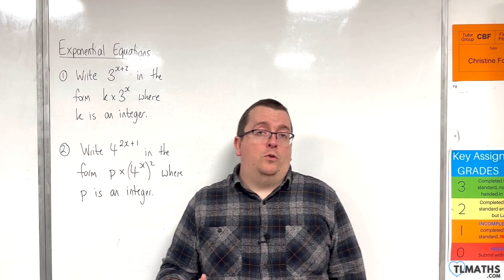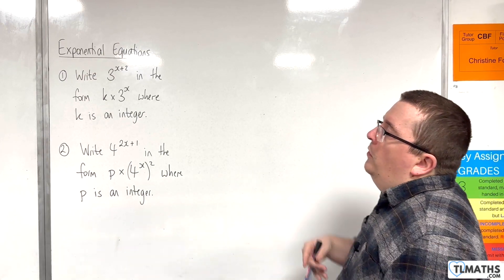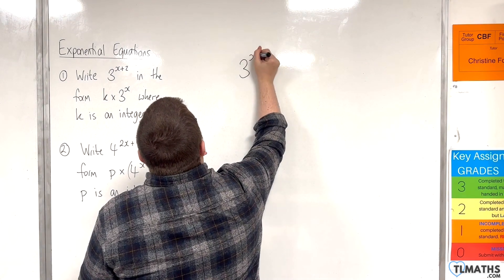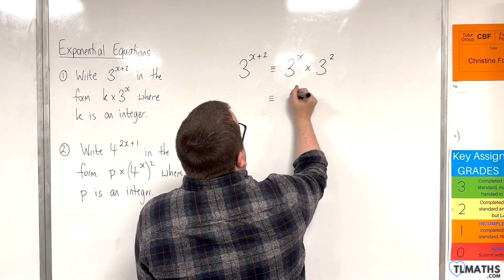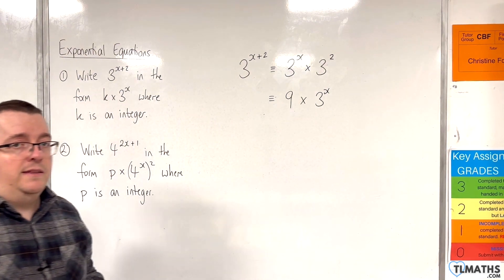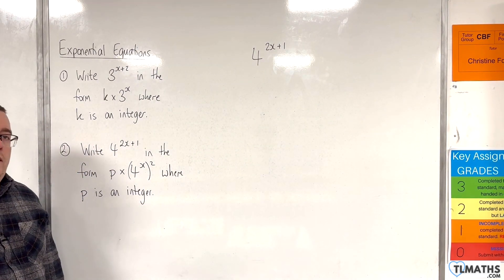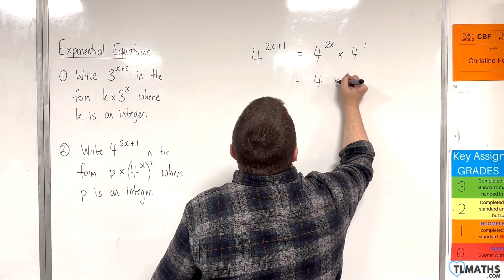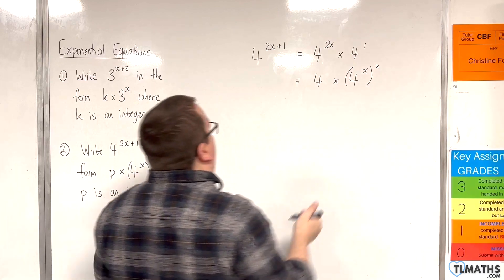A-Level Maths: F5-19 [Exponential Equations: Dealing with 3^(x+2) and 4^(2x+1)]